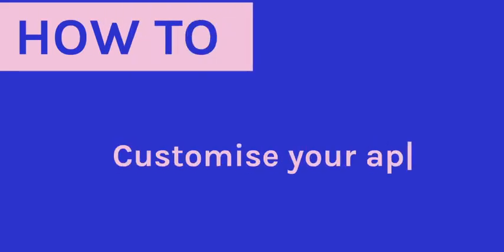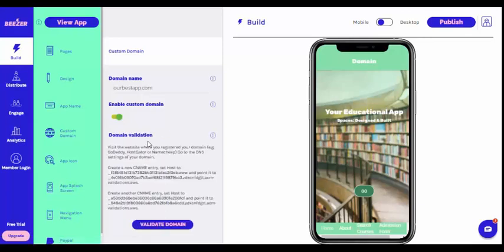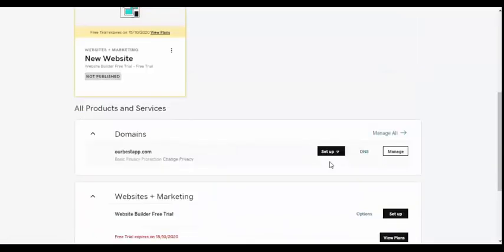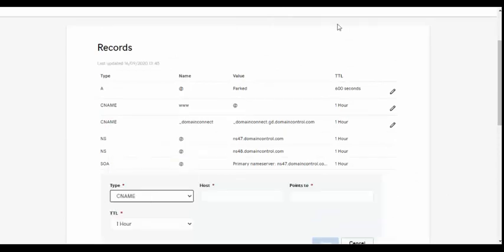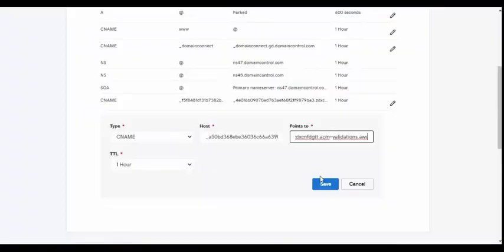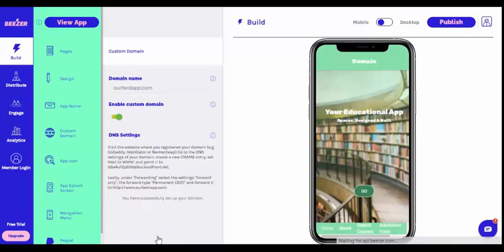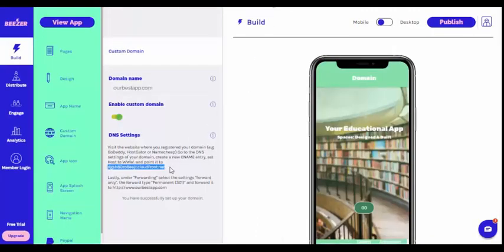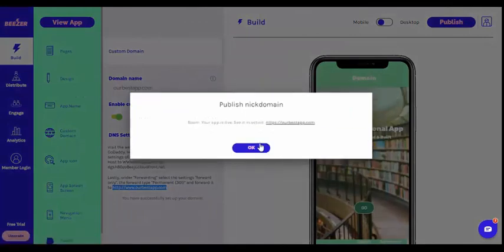How to Customise Your App's Domain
One of the biggest benefits of a Beezer-built app is that you can send it directly to your customers, bypassing the app stores and getting it into their hands, where it belongs. They access the app via a simple web link.

A standard Beezer app is accessed via a link on the beezer.com subdomain - e.g. "yourapp.beezer.com". Now, with the Custom Domains feature, you can fully customise not only the content of your app, but also the link; so that the URL that your customers receive is simply "yourapp.com". This video takes you, step by step, through the process of customising the domain of your Beezer-built app.